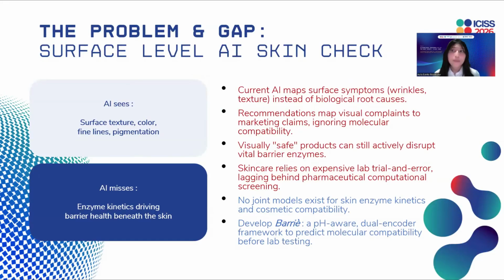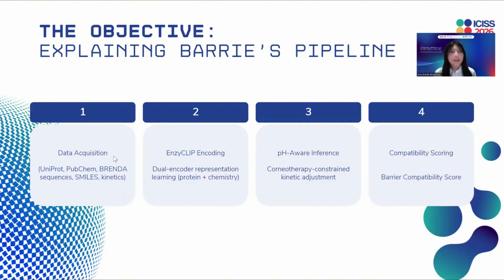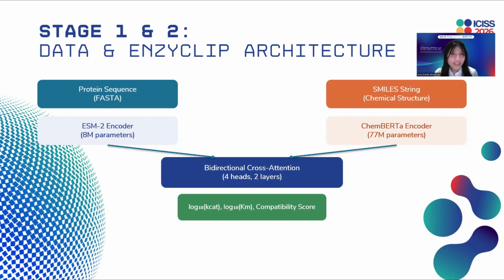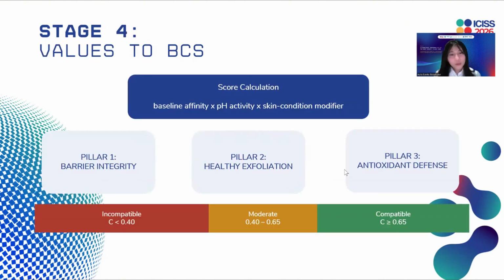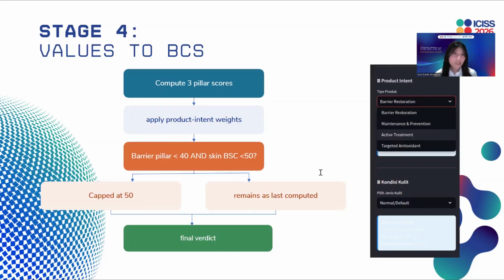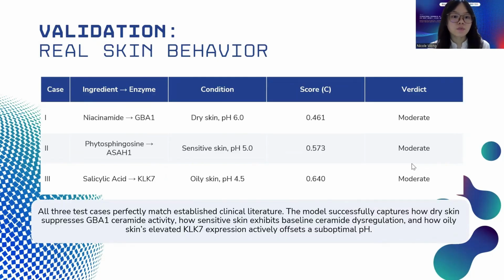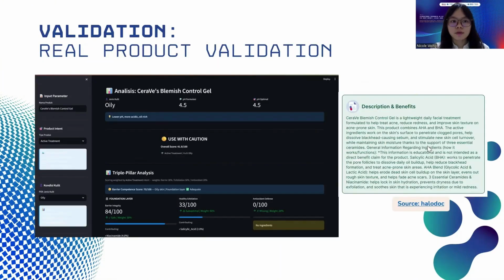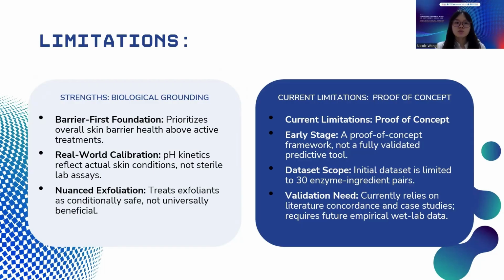ICISS 2026 – Paper 407 – Presentation Video